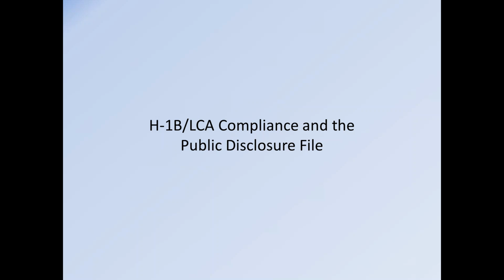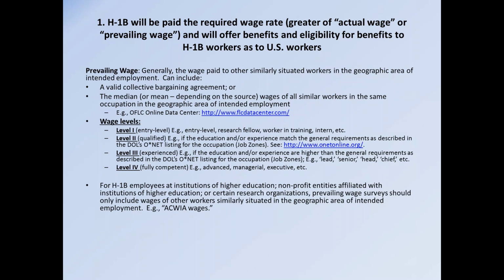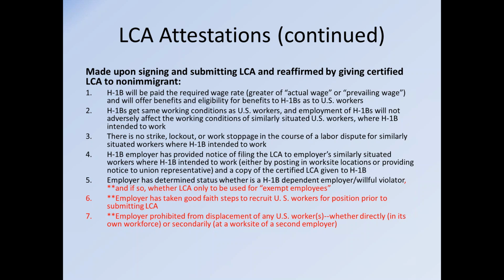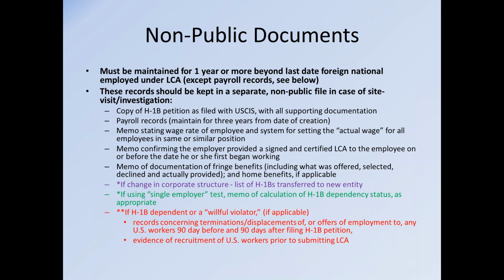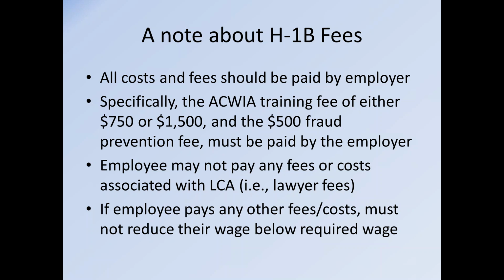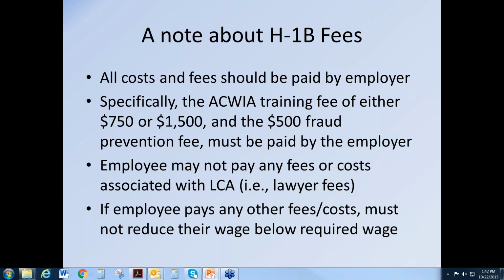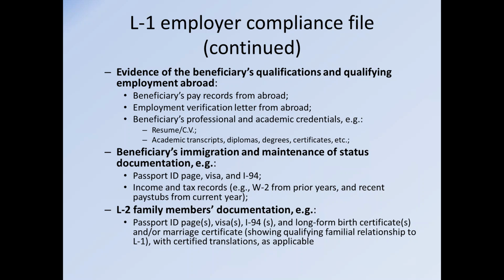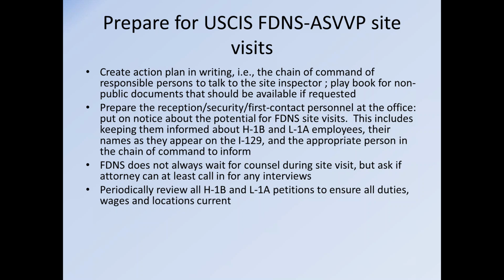H-1B and L-1 Compliance for Human Resources 10/22/2015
This free webinar will outline the employer's responsibilities before, during, and after the employment of L-1 intracompany transferees and H-1B specialty occupation workers. Topics will also include current adjudication trends, how to prepare for FDNS site visits, what to do when the worker is promoted, demoted, or will work at a new location, and considerations when sponsoring an H-1B or L-1 workers for permanent residence.

Moderator:
Joseph J. Shepherd